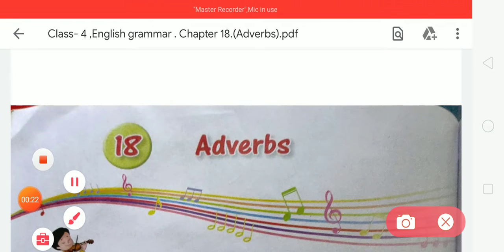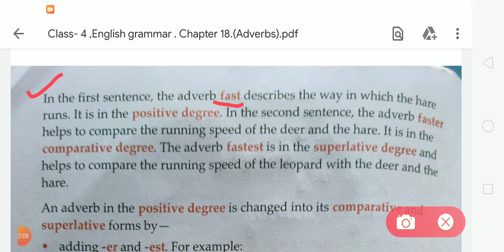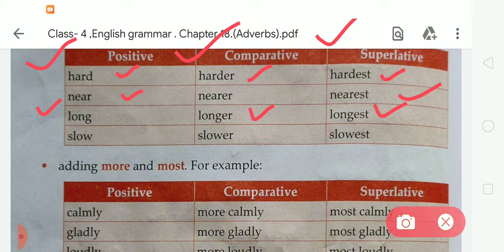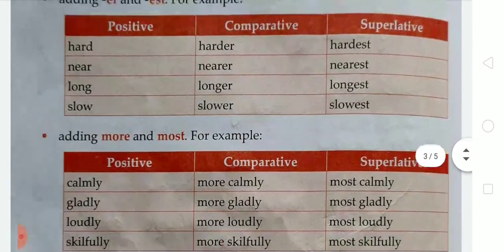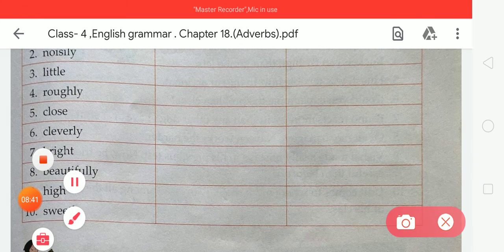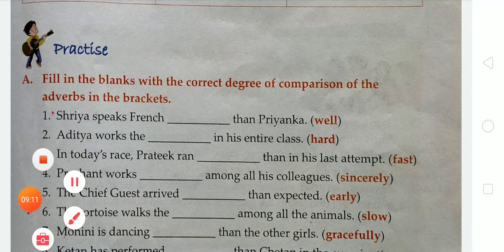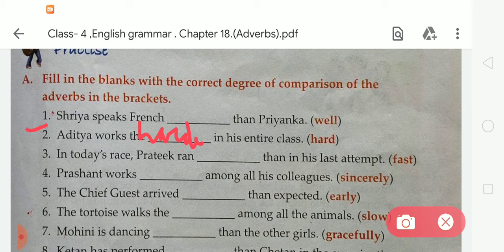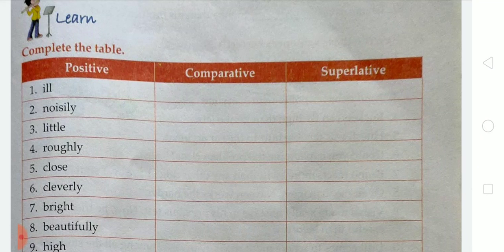Class - 4 , English - 2, Ch - 18 Adverbs of degree ( Explanation).